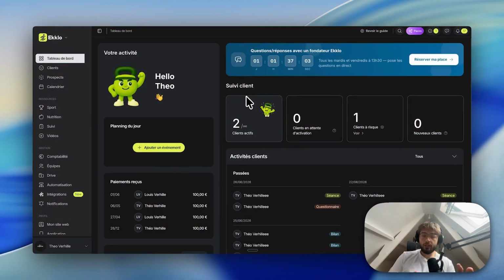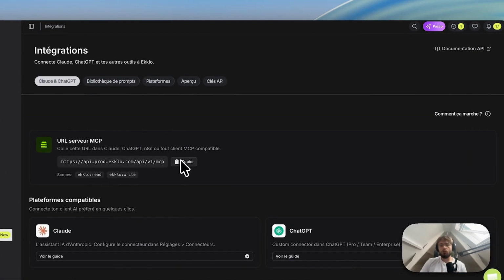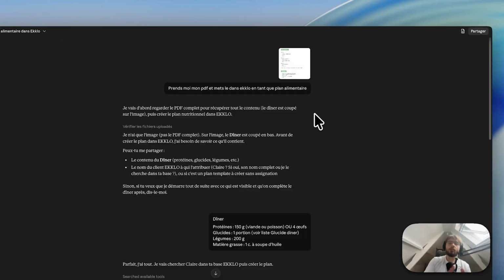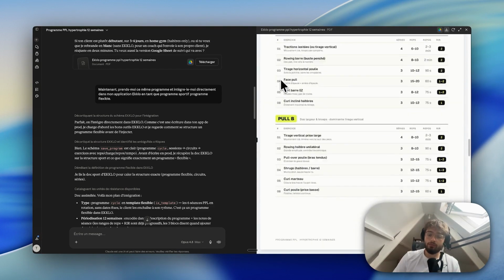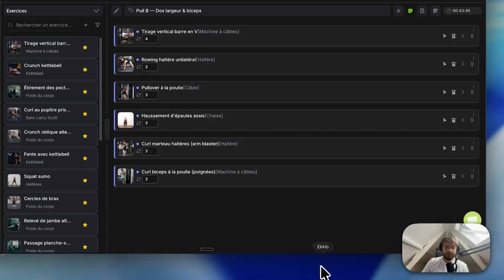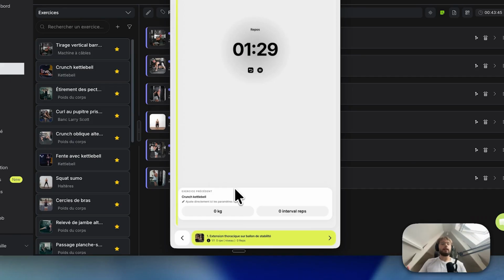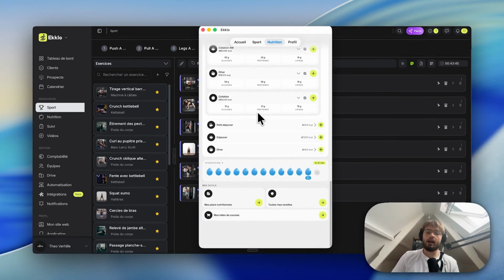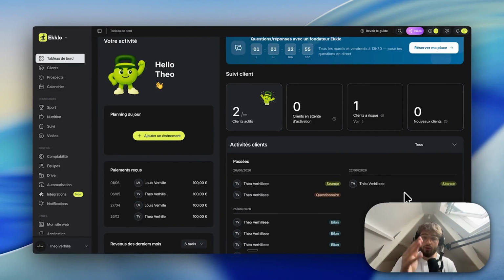Personal Trainer : Switch Coaching Apps Without Losing Your Programs or Clients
You’ve got months, or even years, of programs already built in your old coaching app, and you keep putting off switching because you think you’ll have to rebuild everything manually?

You don’t have to start over.

In this video, I’ll show you exactly how to migrate your coaching programs from one app to another, without rewriting a single workout.

Training programs, exercises, nutrition, client tracking… you can transfer your existing work and move to a new platform much more easily than you think.

The goal: switch coaching apps without starting from scratch and keep coaching your clients without losing everything you’ve already built.

EKKLO

The all-in-one coaching app for training programs, nutrition, client tracking, messaging, and payments.